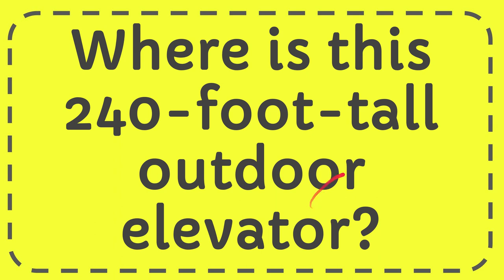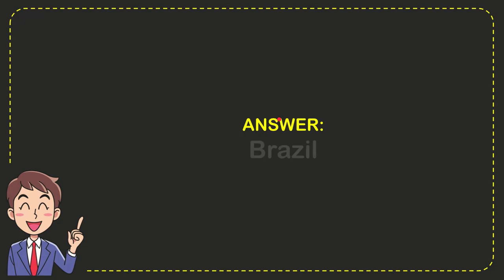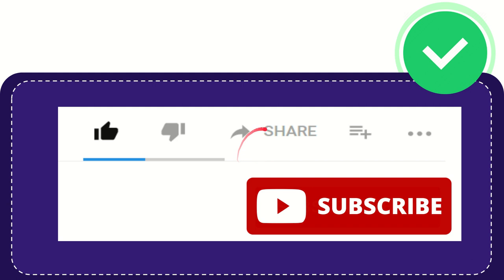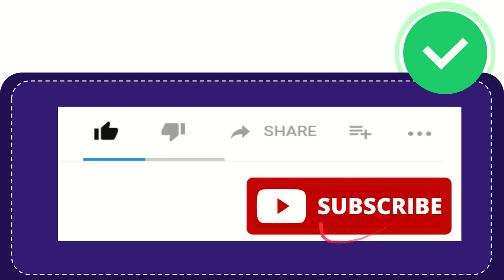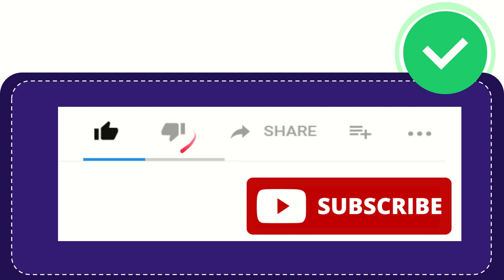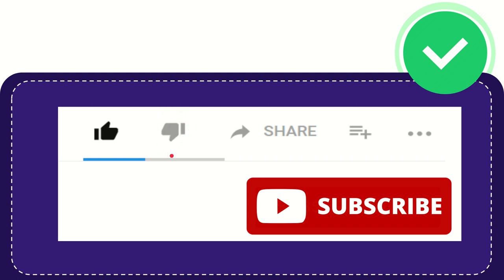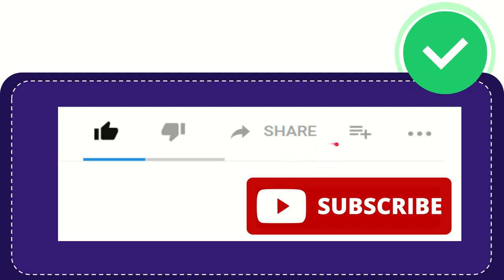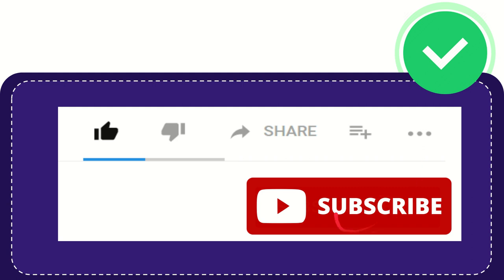Where is this 240-foot-tall outdoor elevator?